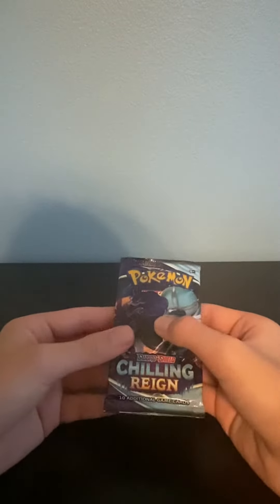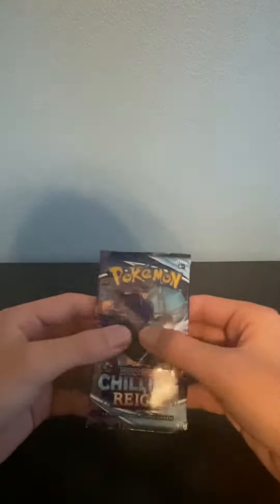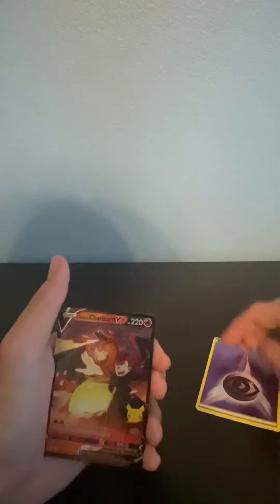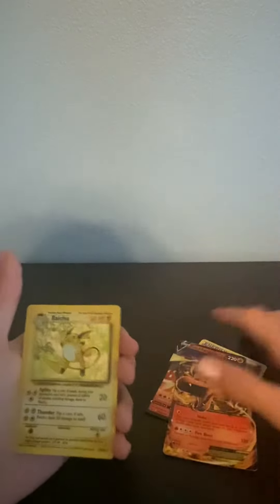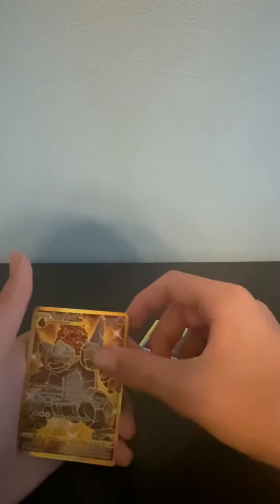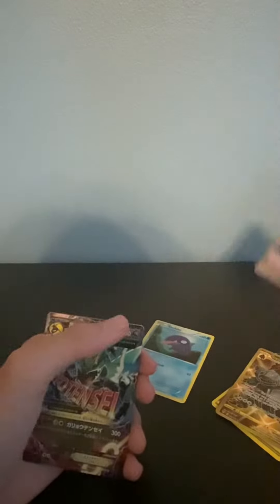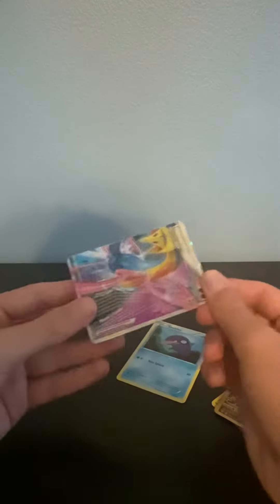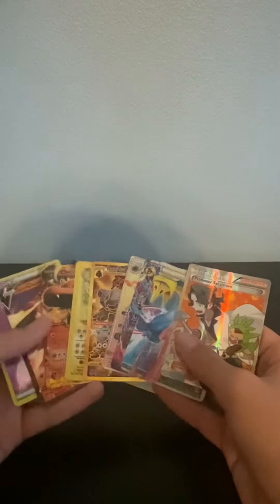100% real pack opening